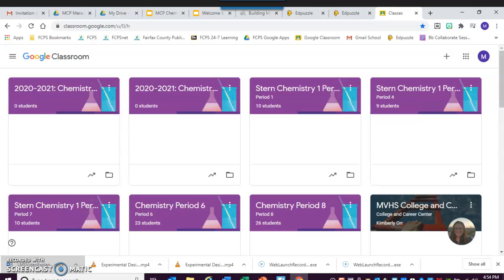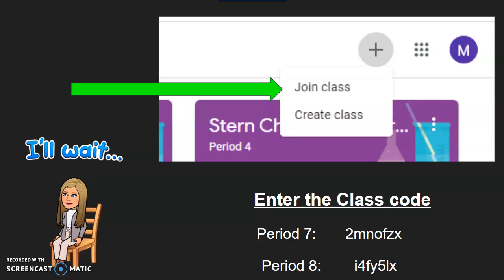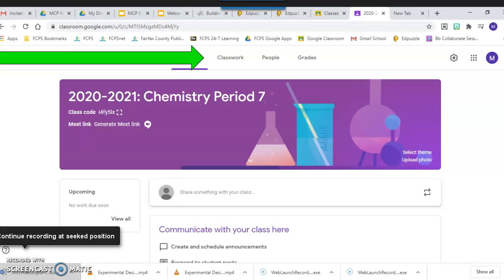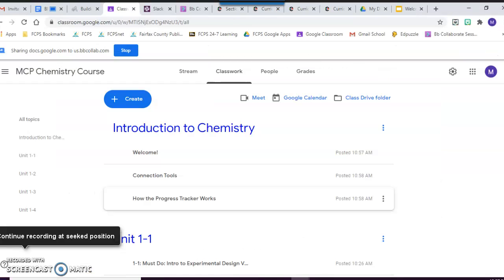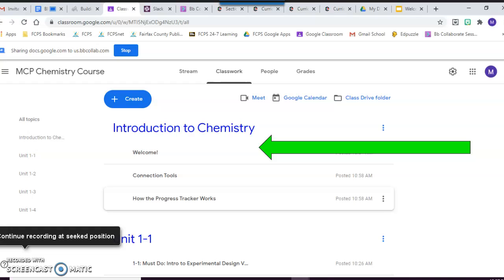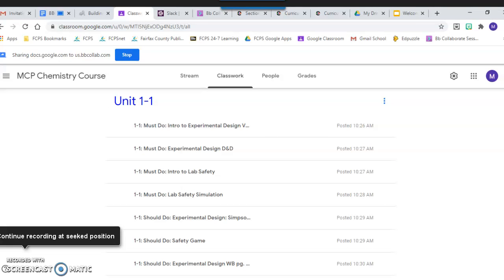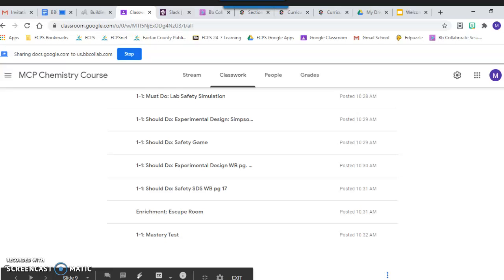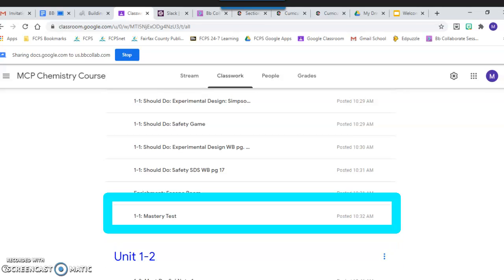Stern Chemistry Connect to Google Classroom